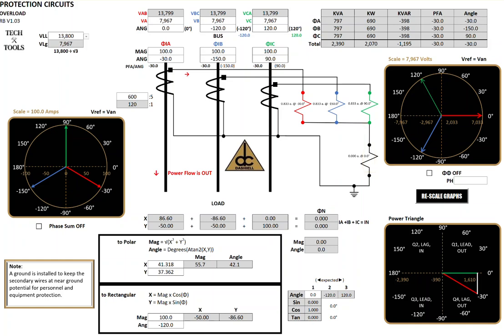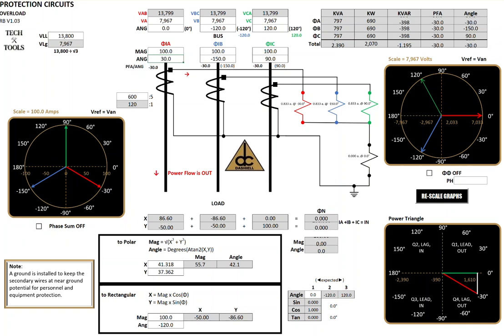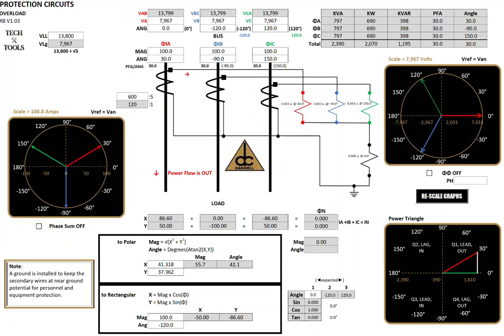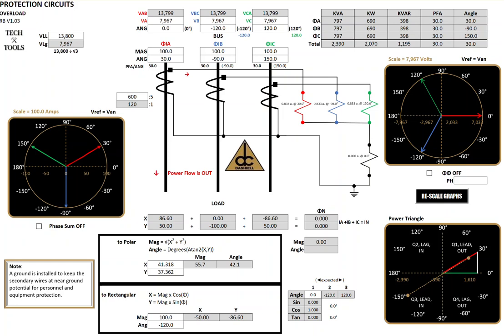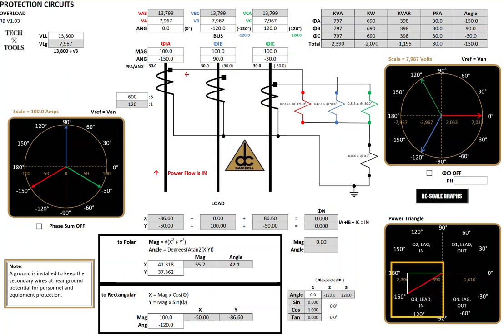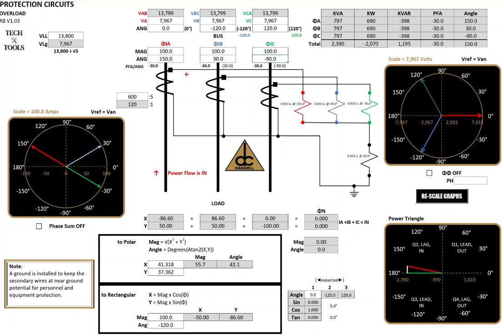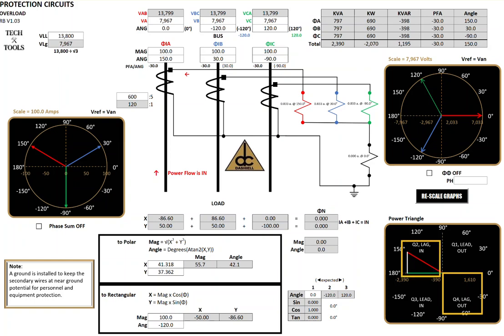VIDEO 11 CURR